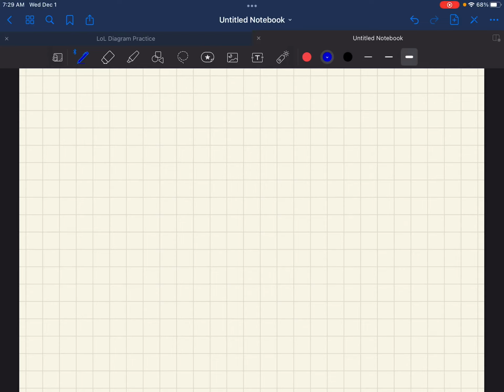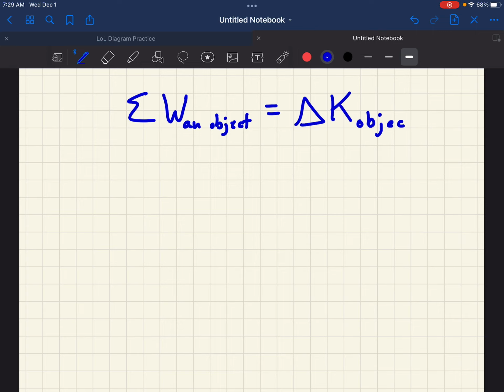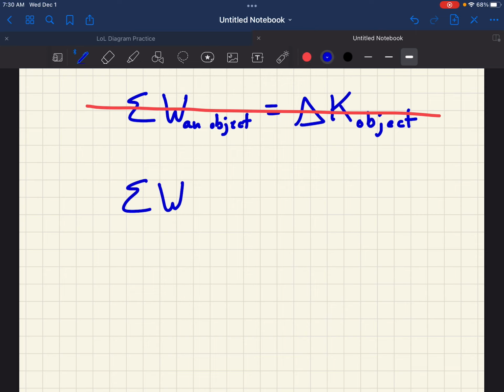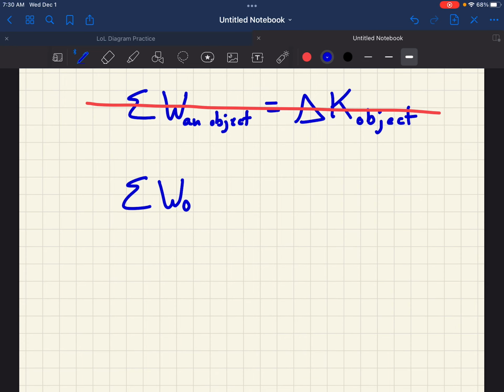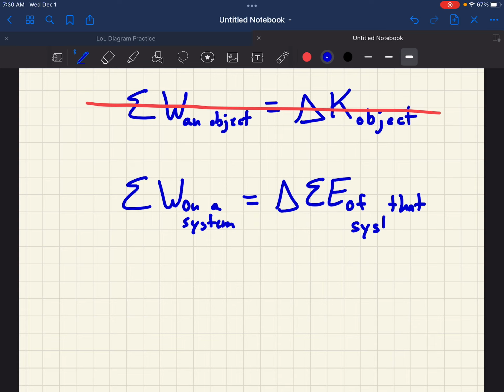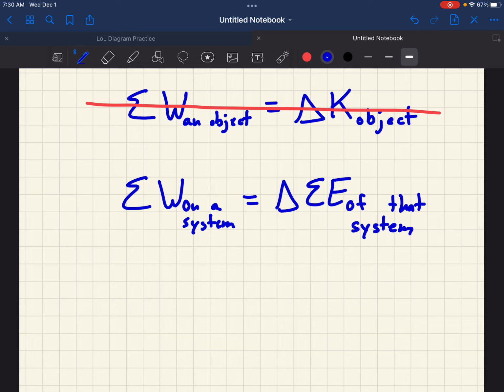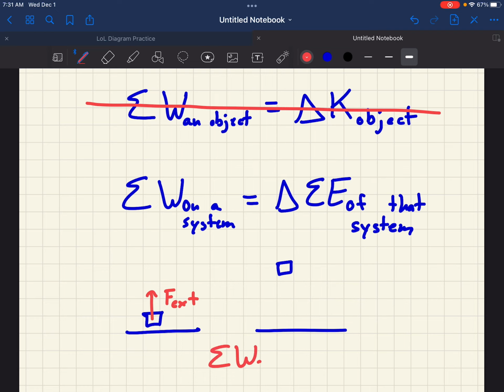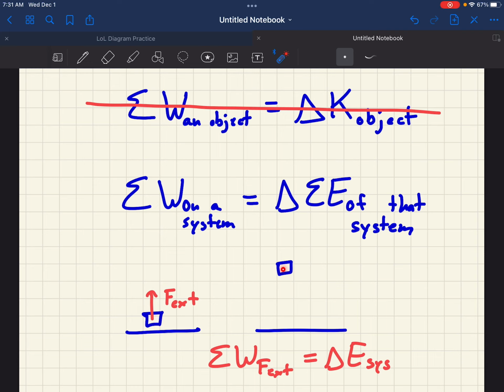Revised Work Energy Principle